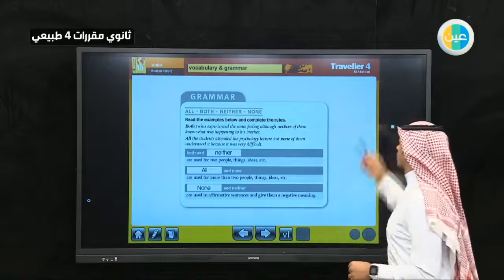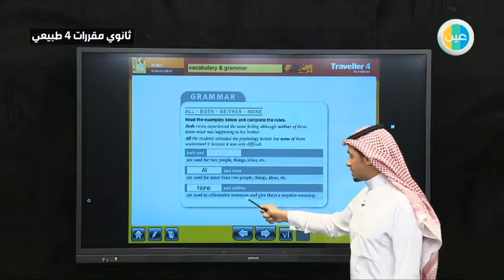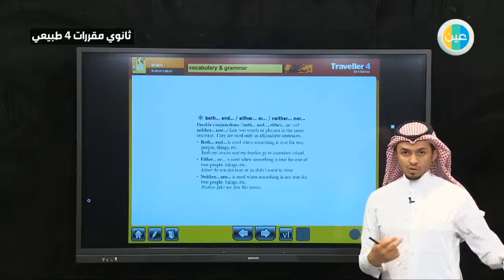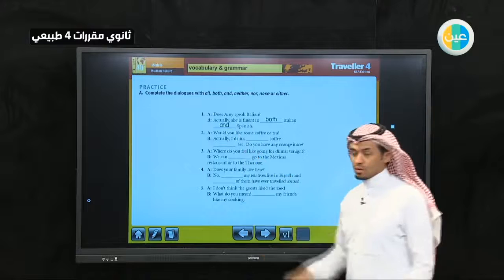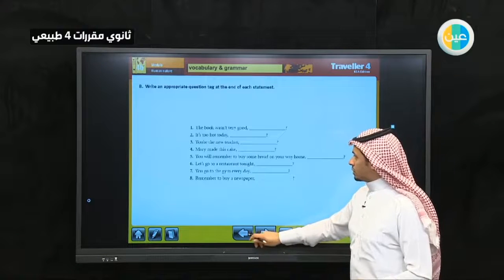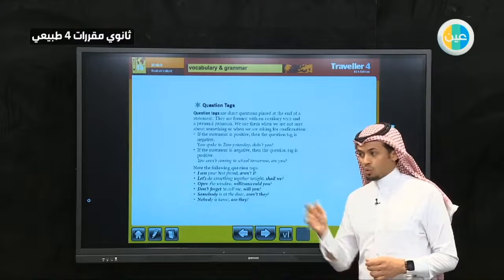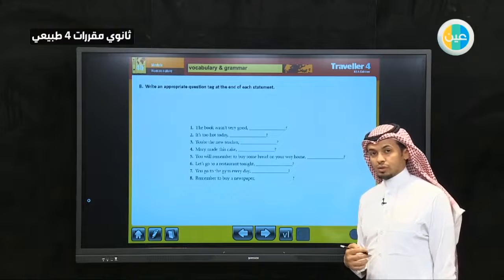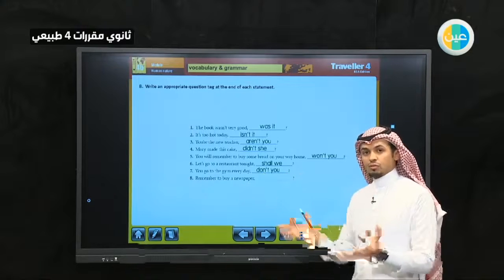انجيزي4(الثاني ثانوي (4) الاسبوع 11 يوم الثلاثاء